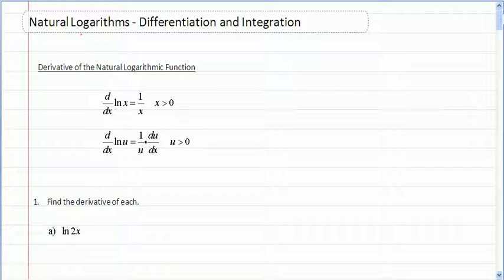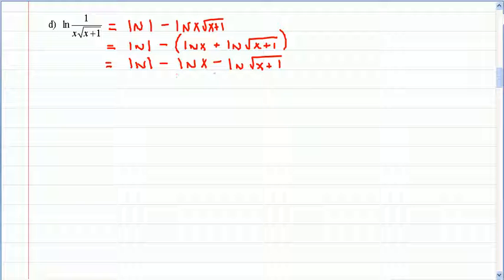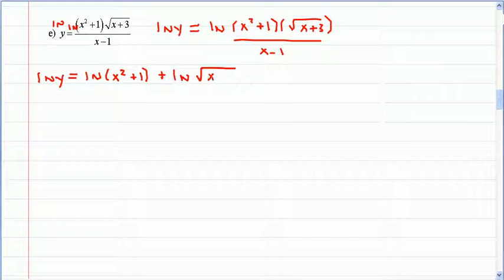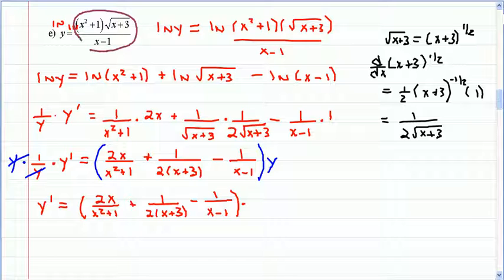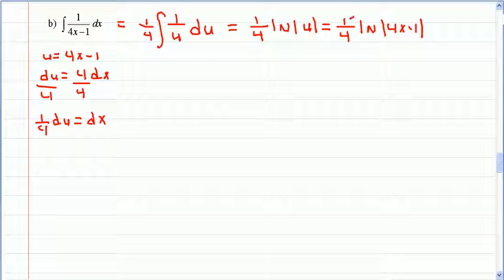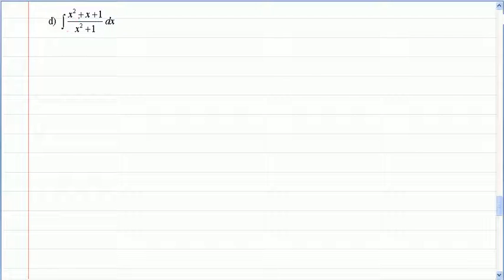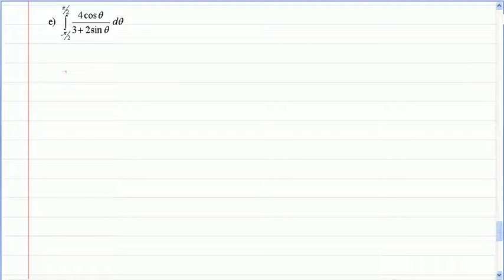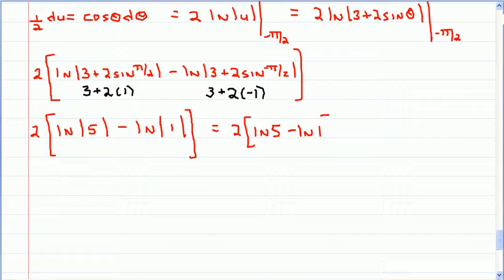Natural Logarithms - Differentiation and Integration